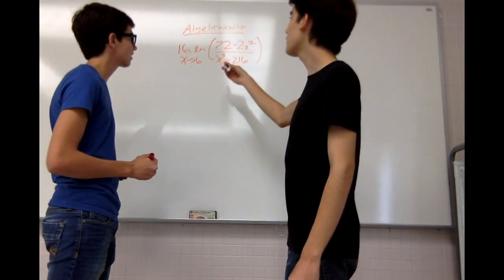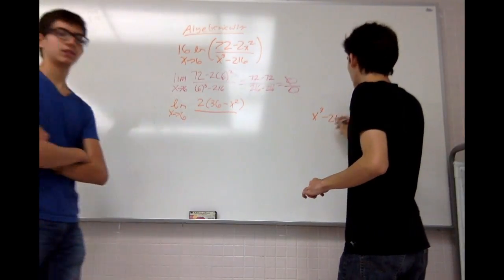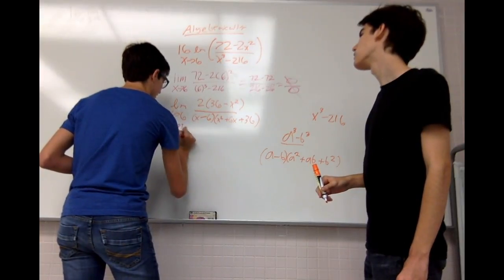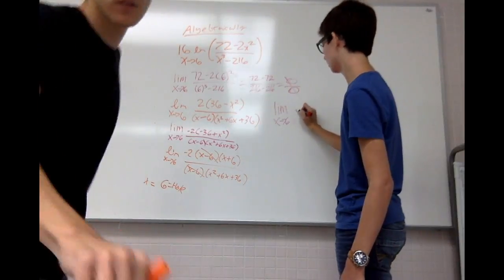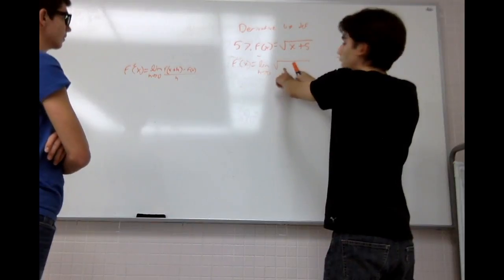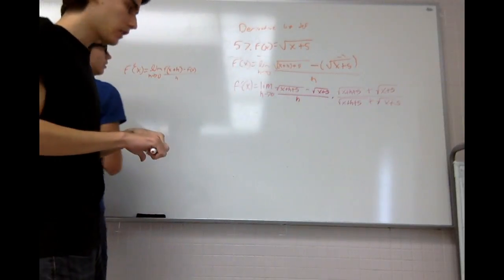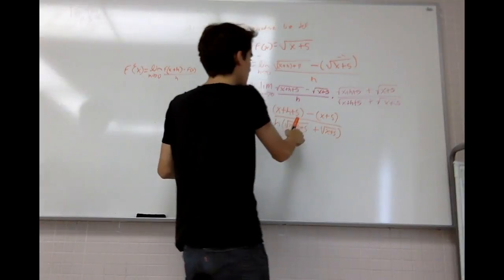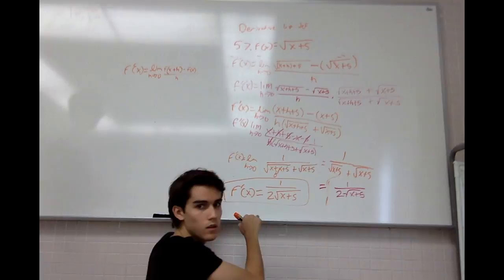Calculus I Project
Fernando Perales and Ignacio Martinez Group 402